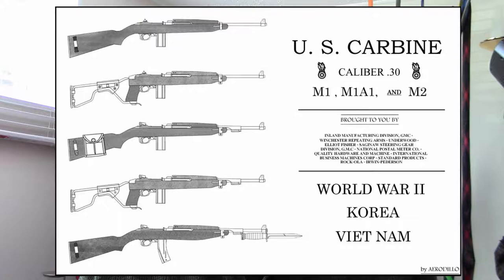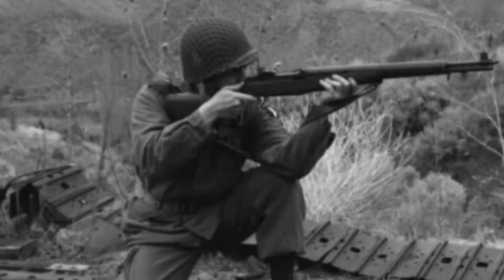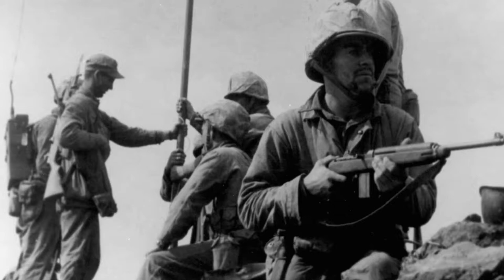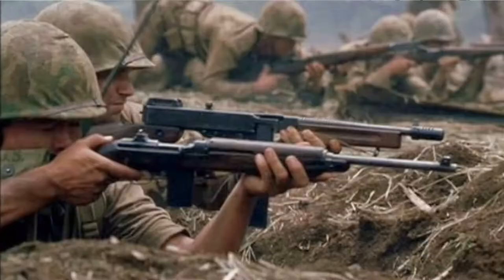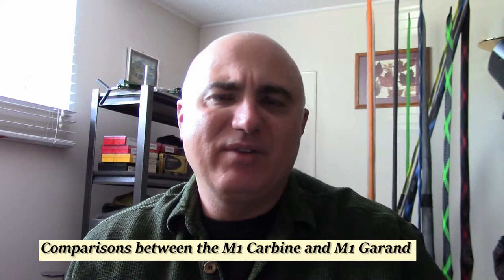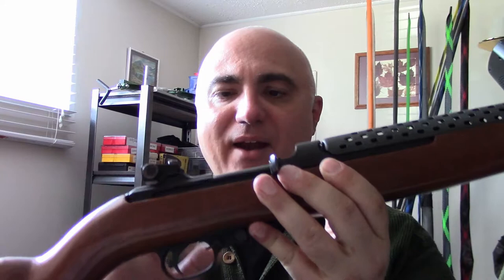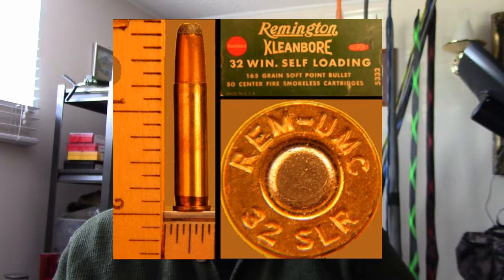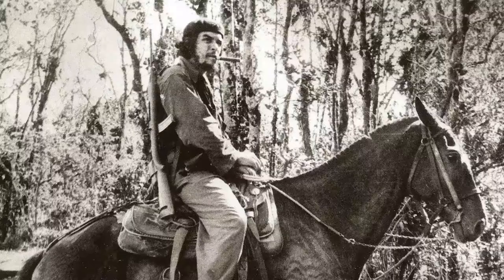A Short and Convoluted History of the M1 Carbine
Long before the AR-15/M-4 became everyone's favourite tacticool carbine there was another that captured the heart of soldiers and civilians alike, the United States Carbine, Calibre .30, M1, better known as the M1 Carbine. Today I take a short and convoluted look at the history of the little rifle that could that saw action in several of America's wars during the 20th Century.